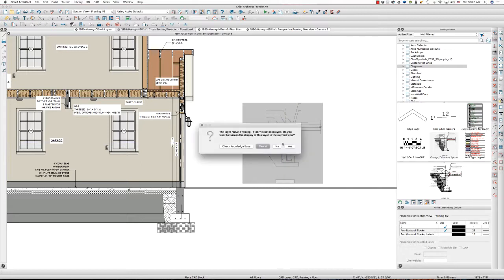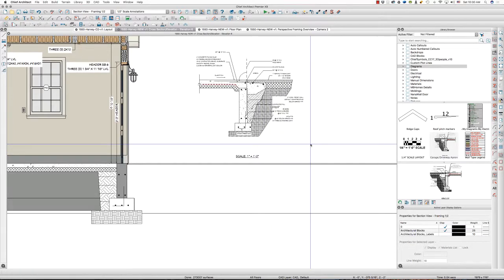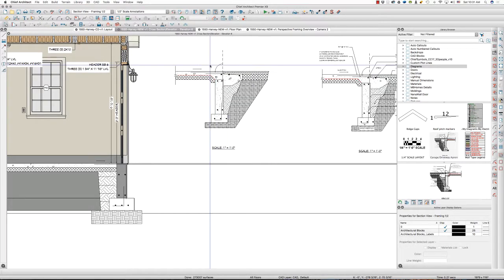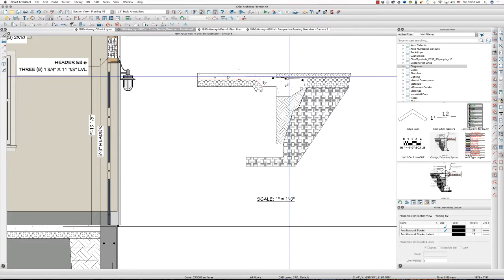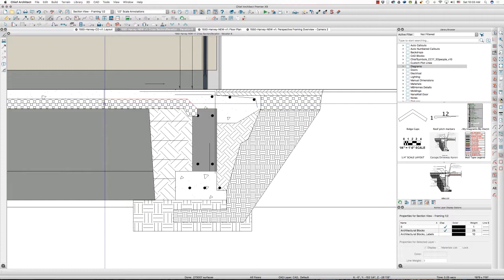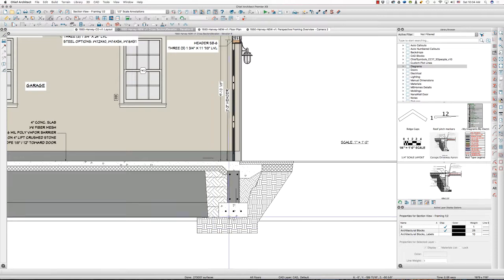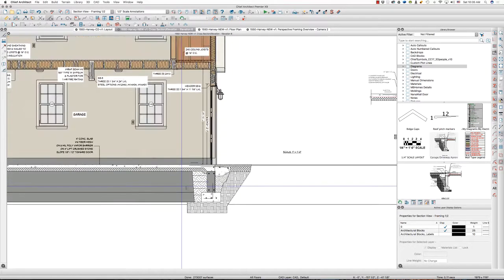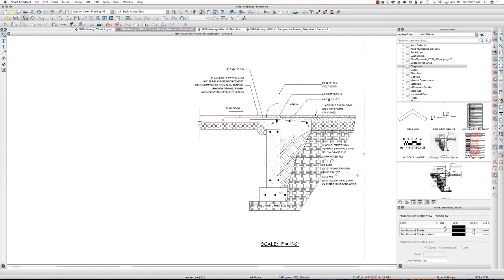Incorporating Boiler Plate Details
Today's TechTipTuesday video shows how I use some boiler plate details that I've drawn and incorporate it into my set of plans so that the plans and details are coordinated and look proper.